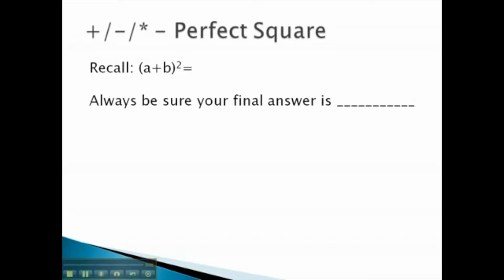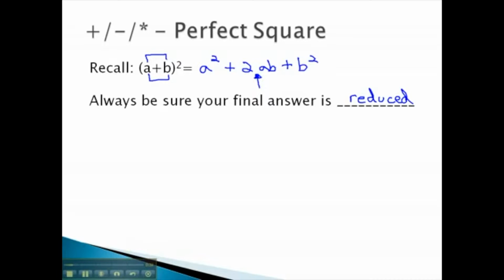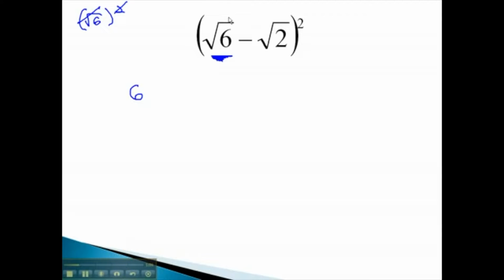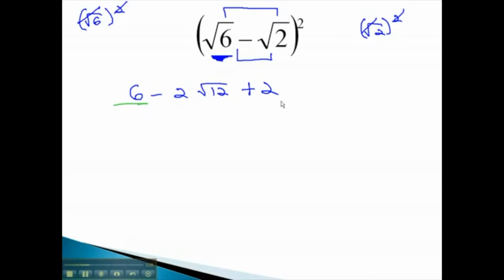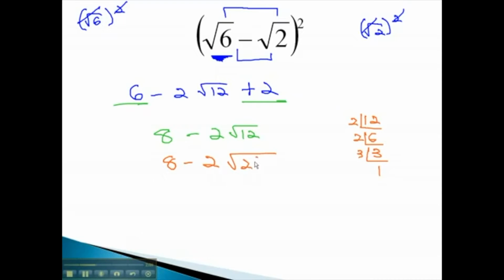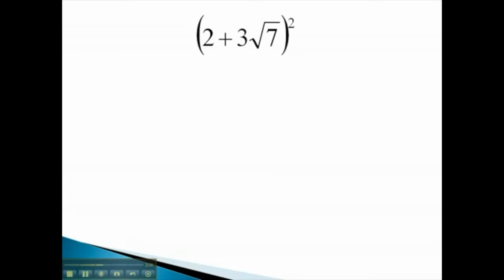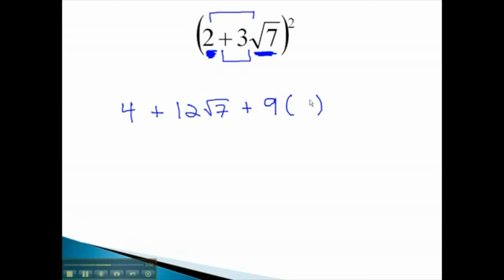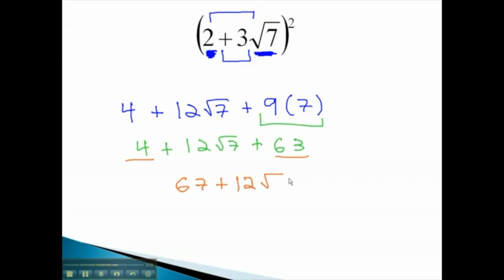How to Add, Subtract, and Multiply Perfect Square Radicals (With Solved Examples)